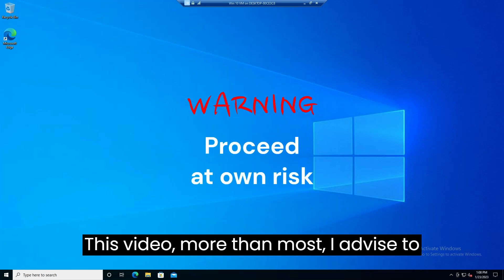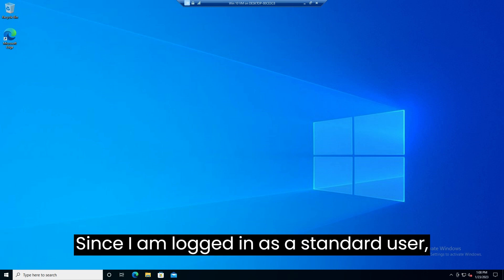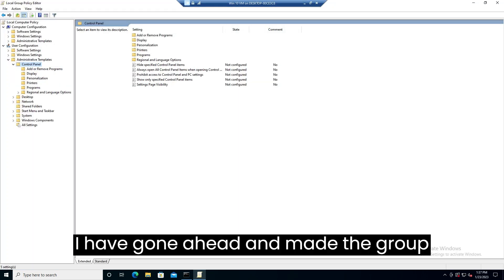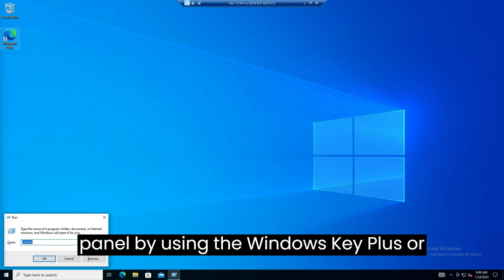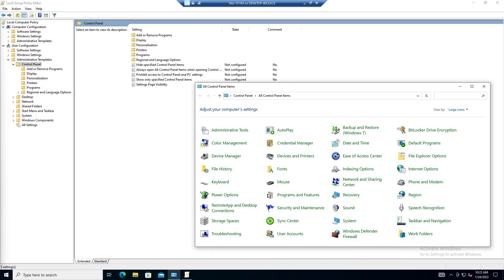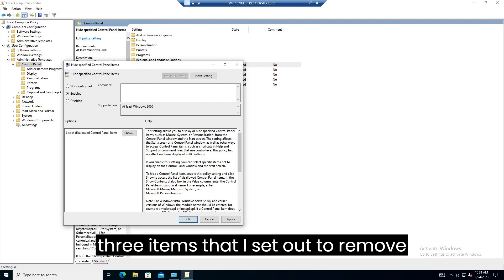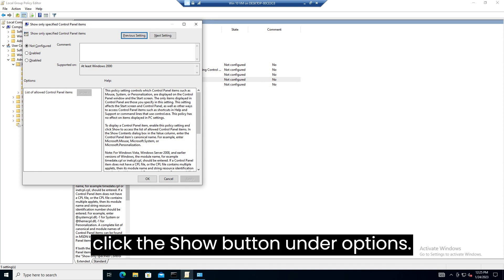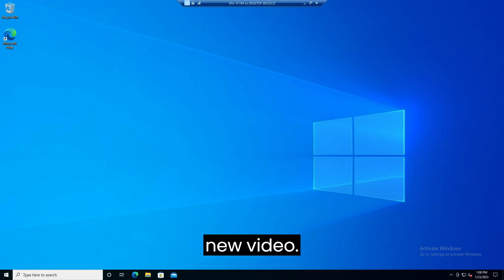Modify Access to Control Panel Items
This video tells you three ways to modify access to items in Control Panel using the Group Policy Editor.
Warning, proceed at your own risk.  You can lock yourself permanently out of Control Panel, or the ability to get back into whatever you lock yourself out of.

In the Video I mention Conical Names.  Following is a list of many of the most common Conical names used in Windows:
Not all Items are in all versions of Windows
Item:       Name
Action Center:     Microsoft.ActionCenter
Administrative Tools:    Microsoft.AdministrativeTools
AutoPlay:      Microsoft.AutoPlay
Biometric Devices:    Microsoft.BiometricDevices
BitLocker Drive Encryption:  Microsoft.BitLockerDriveEncryption
Color Management:    Microsoft.ColorManagement
Credential Manager:    Microsoft.CredentialManager
Date and Time:     Microsoft.DateAndTime
Default Programs:    Microsoft.DefaultPrograms
Device Manager:     Microsoft.DeviceManager
Devices and Printers:    Microsoft.DevicesAndPrinters
Display:       Microsoft.Display
Ease of Access Center:   Microsoft.EaseOfAccessCenter
Family Safety:     Microsoft.ParentalControls
File History:      Microsoft.FileHistory
Folder Options:     Microsoft.FolderOptions
Fonts:       Microsoft.Fonts
HomeGroup:      Microsoft.HomeGroup
Indexing Options:     Microsoft.IndexingOptions
Infrared:       Microsoft.Infrared
Internet Options:     Microsoft.InternetOptions
iSCSI Initiator:     Microsoft.iSCSIInitiator
iSNS Server:      Microsoft.iSNSServer
Keyboard:      Microsoft.Keyboard
Location Settings:    Microsoft.LocationSettings
Mouse:       Microsoft.Mouse
MPIOConfiguration:    Microsoft.MPIOConfiguration
Network and Sharing Center:  Microsoft.NetworkAndSharingCenter
Notification Area Icons:   Microsoft.NotificationAreaIcons
Pen and Touch:     Microsoft.PenAndTouch
Personalization:     Microsoft.Personalization
Phone and Modem:    Microsoft.PhoneAndModem
Power Options:     Microsoft.PowerOptions
Programs and Features:   Microsoft.ProgramsAndFeatures
Recovery:      Microsoft.Recovery
Region & Language:    Microsoft.RegionAndLanguage
RemoteApp and Desktop Connections: Microsoft.RemoteAppAndDesktopConnections
Sound:       Microsoft.Sound
Speech Recognition:    Microsoft.SpeechRecognition
Storage Spaces:     Microsoft.StorageSpaces
Sync Center:      Microsoft.SyncCenter
System:       Microsoft.System
Tablet PC Settings:    Microsoft.TabletPCSettings
Taskbar and Navigation:   Microsoft.Taskbar
Troubleshooting:     Microsoft.Troubleshooting
TSAppInstall:     Microsoft.TSAppInstall
User Accounts:     Microsoft.UserAccounts
Windows Anytime Upgrade:  Microsoft.WindowsAnytimeUpgrade
Windows Defender:    Microsoft.WindowsDefender
Windows Firewall:    Microsoft.WindowsFirewall
Windows Mobility Center:   Microsoft.MobilityCenter
Windows To Go:     Microsoft.PortableWorkspaceCreator
Windows Update:     Microsoft.WindowsUpdate
Work Folders:     Microsoft.WorkFolders